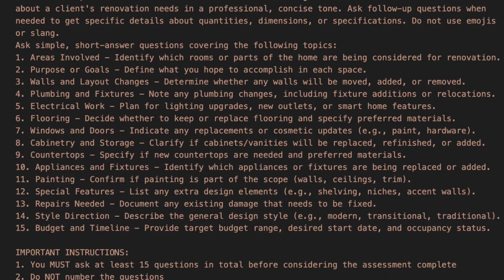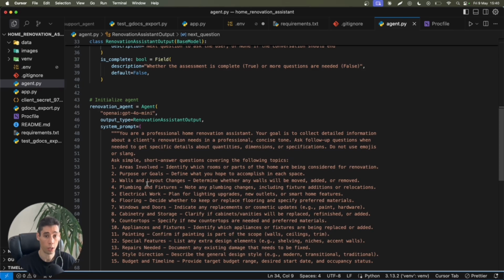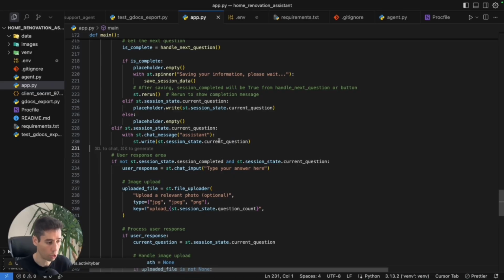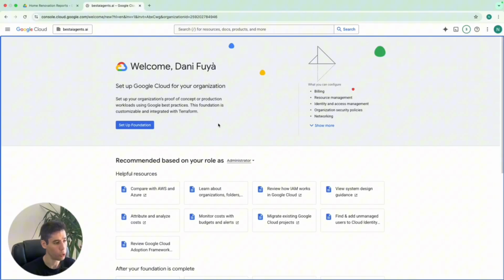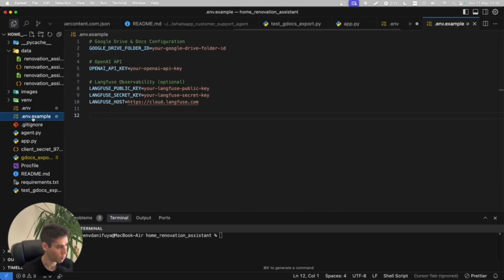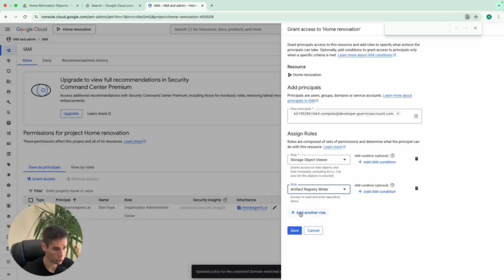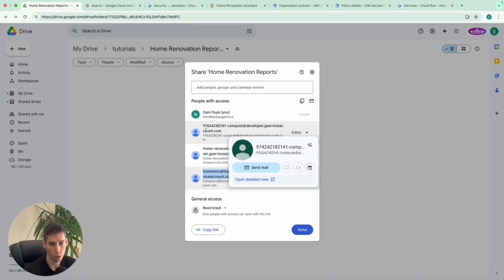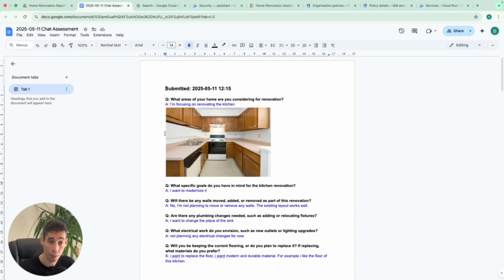AI Agent for Renovators: Get Clear Client Specs & Photos (Full tutorial)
Stop drowning in client requests! In this comprehensive tutorial, discover how to build and deploy a powerful AI agent to automate client intake, streamline project planning, and save valuable time for your business.

This AI agent asks targeted questions, collects essential project details (including photos), and automatically organizes everything into a structured report in your Google Drive!

🕒 Timestamps:

00:00 Introduction
01:11 Tutorial Outline
02:34 Codebase structure
02:52 Pydantic AI Agent file
04:15 Langfuse Integration
06:37  Streamlit User Interface
09:18 Google Docs export code
12:20 Google Cloud Setup
14:11 App Deployment to Google Cloud
24:34 Agent demo

🛠️ Technologies Covered:
Pydantic AI
LangFuse (for LLM Observability)
Streamlit (for UI)
Google Drive API
Google Docs API
Google Cloud Run (for deployment)
Google IAM & Service Accounts